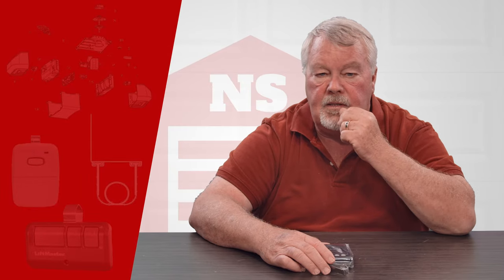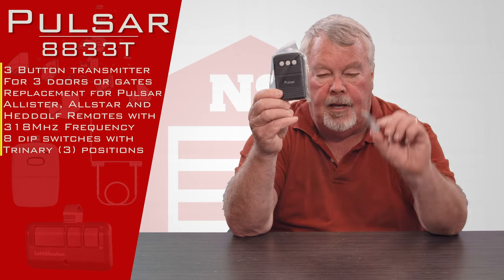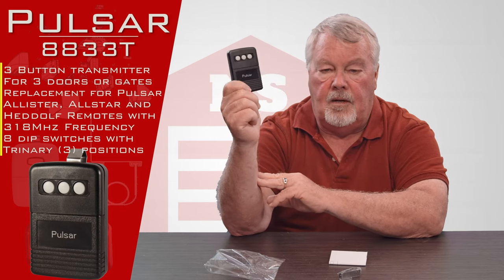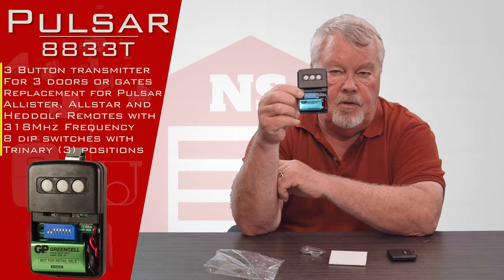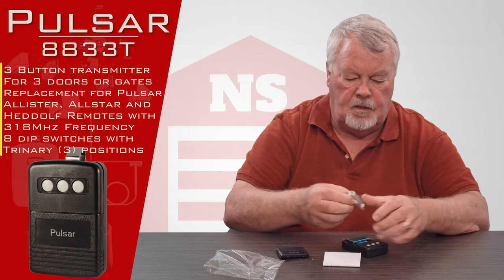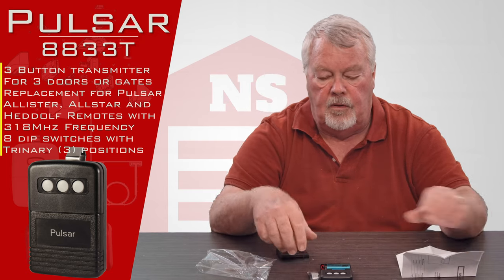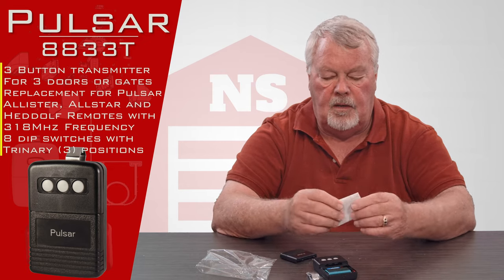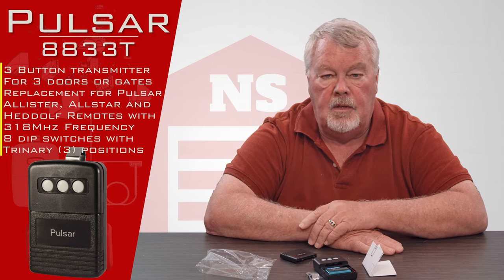Pulsar 8833T Gate and Garage Door Opener Remote Transmitter 318Mhz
The Pulsar 8833T - 318 MHz three-channel replacement transmitter is designed to replace the Pulsar, Allister, Allstar or Heddolf remote on your garage door opener or gate. Specifically, this Model MMTC-8833T Pulsar replacement remote will work with Pulsar models 833, 833T, 8833 and 88332, as well as the Allstar ADX 8832. If you don't see your specific model listed, contact our experts at North Shore Commercial Door.

The 318 MHz operating frequency is compatible with original Pulsar garage door remotes operating at 288 MHz or 305 MHz. The 8 DIP switch, 3-position programming format also can be adjusted to be compatible with 9 DIP switch equipment. Just follow the instructions included with your new remote. This Model 8833T Pulsar replacement remote comes with a 9-volt battery and visor clip.
Compatible with Pulsar, Allister, Allstar, Heddolf
Works with models 833, 833T, 8833, 88332, ADX8833
318 MHz operating frequency
9V battery and visor clip included
8 DIP switch, 3 position (trinary) format
Easy to program and activate